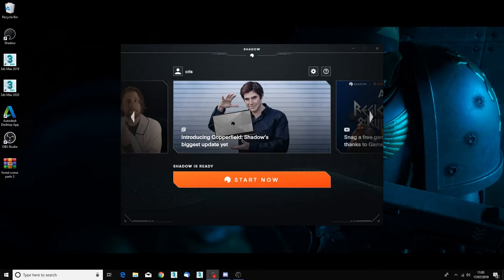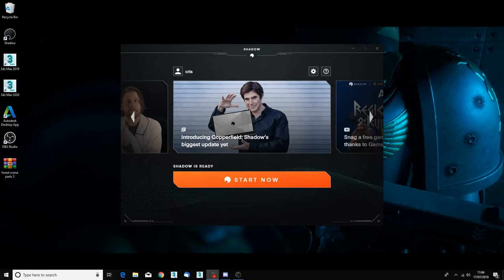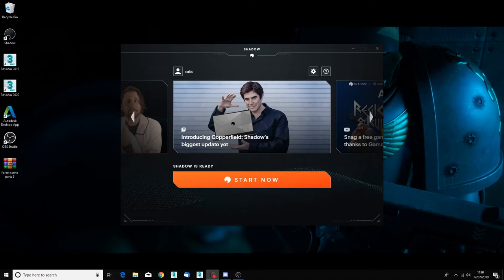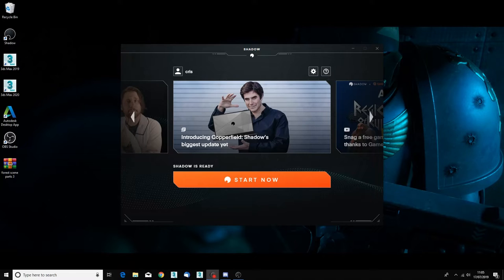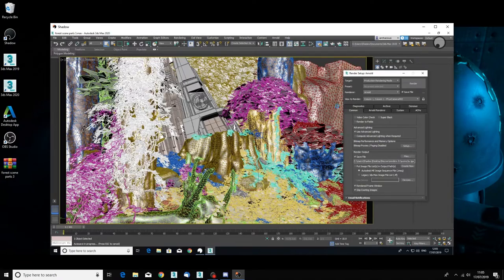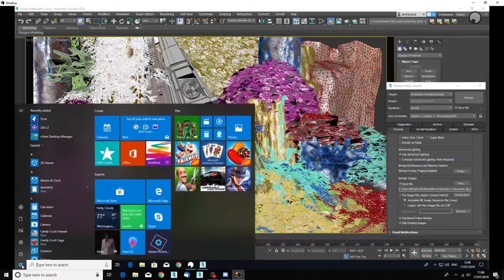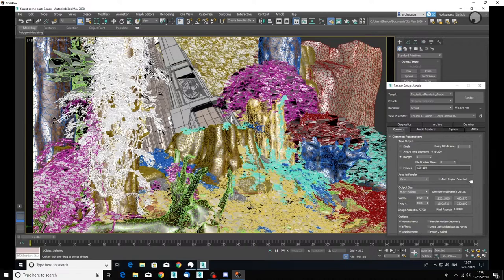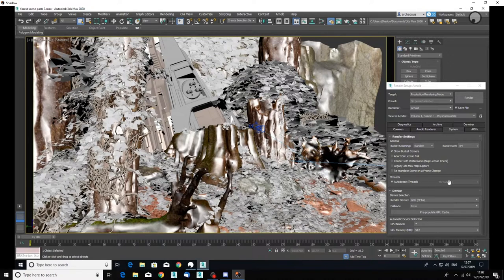3D-Palace Cris Reviews Shadow VM Tech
Sold as an always-on gaming platform, 3d-palace and Cris take Shadow through its paces as a real dark horse when it comes to offloading your rendering to a vm or cloud based service.
Discover what it is that makes this our top choice for a VM compared to Zync, Amazon rendering and MS's offerings!
This is not a paid endorsement.  3D-Palace purchased the use of all the render engines during this review.  The voucher you use will give us a discount against next month, feel free to not use it however.
The vm's are all standard at Shadow, the system I am using via them is a Xeon workstation running a p5000 quadro, presumably set up as part of a NVidia grid system.